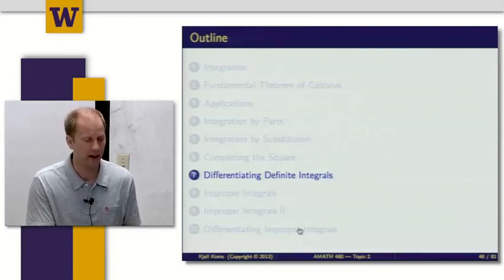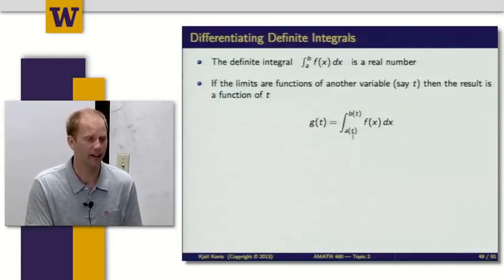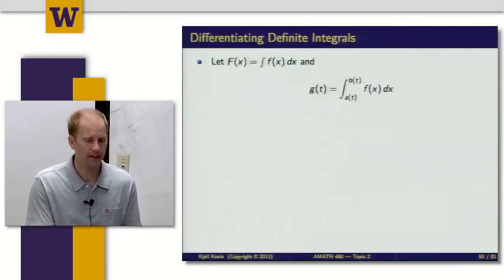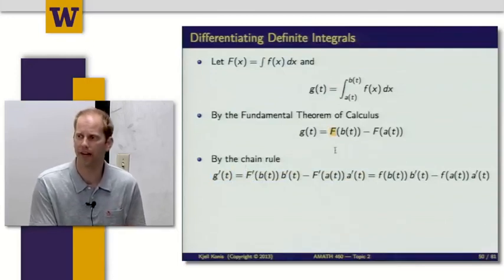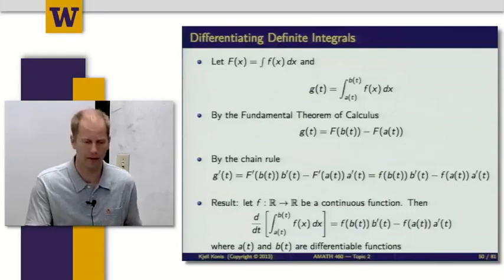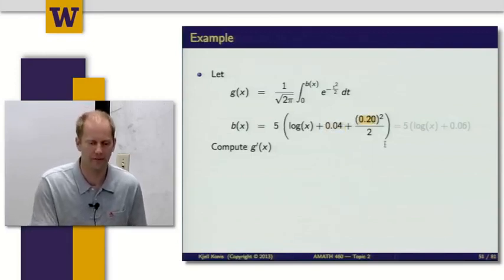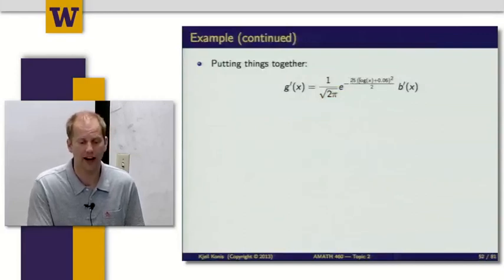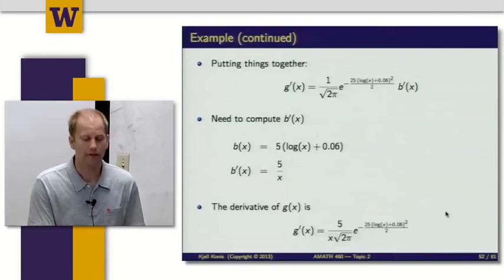Mathematical Methods for Quantitative Finance || 08 W2 7 Differentiating Definite Integrals 7 04